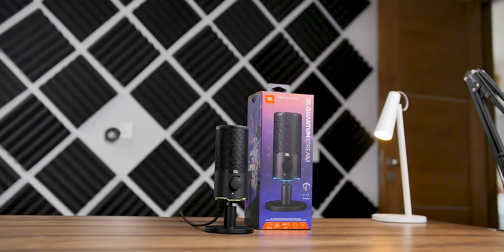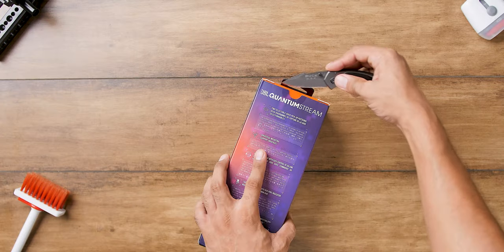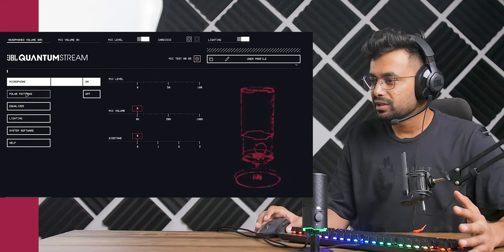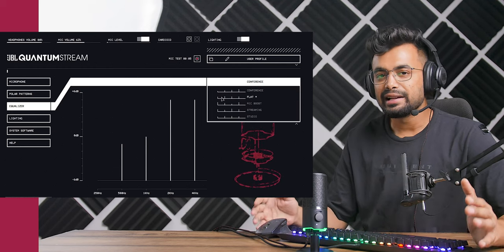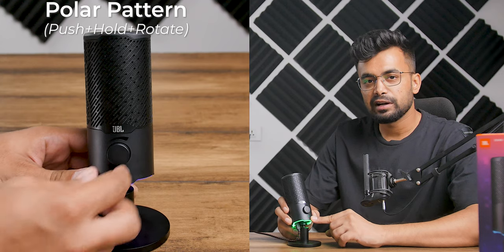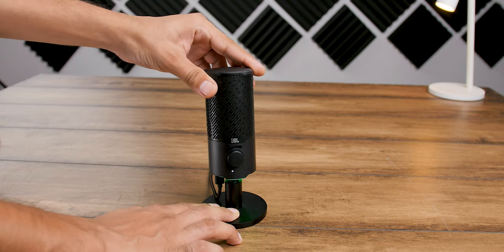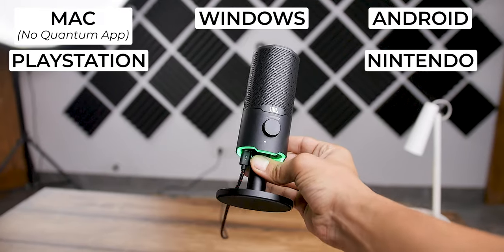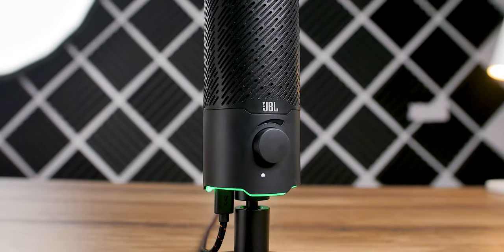JBL Quantum Stream Mic Review - With Sound Test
In today's video, we are going to review the new JBL Quantum stream gaming mic. This is the best option if you are looking for a mic for gaming and streaming your content.

⏱Time Stamp⏱
0:00 Intro
0:34 Unboxing
1:15 Setup
2:55 Overview of the device
3:55 Build Quality & Features
4:49 Sound Test
5:34 Worth it?